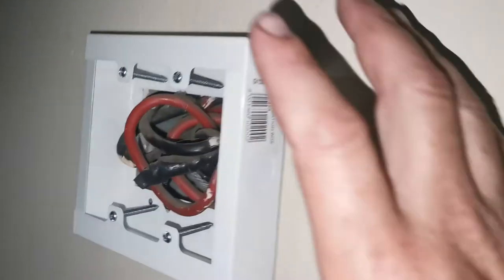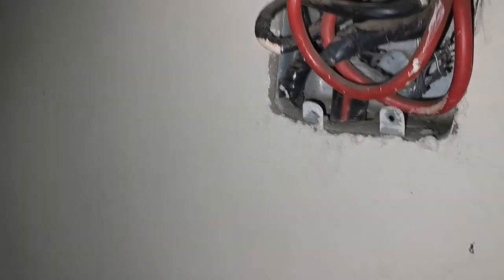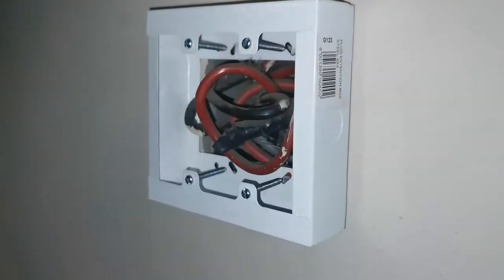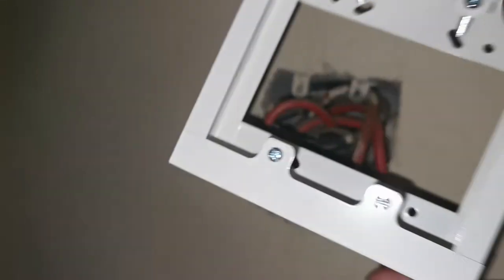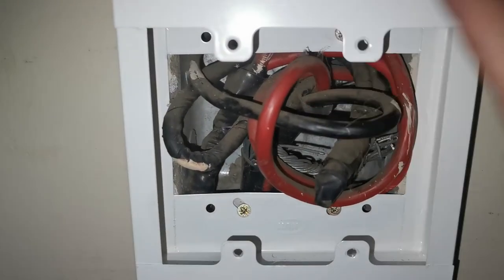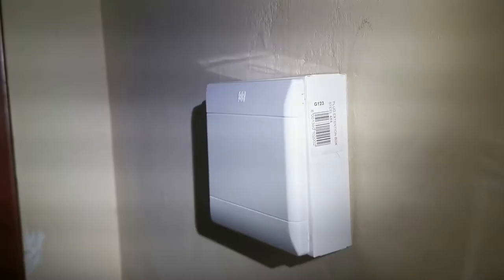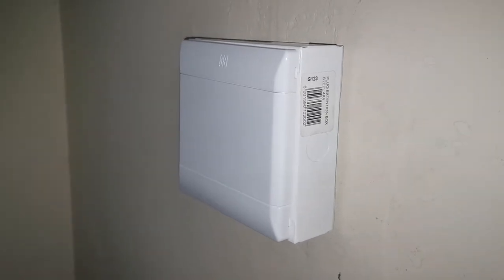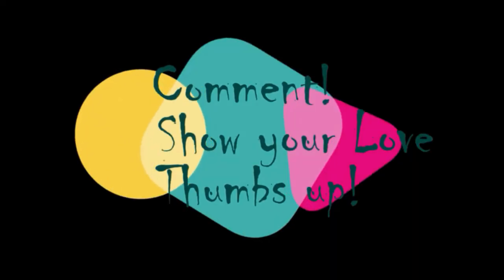Closing Electric cables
Just a short video to show you how you can protect your self from an exposed electrical outlet.